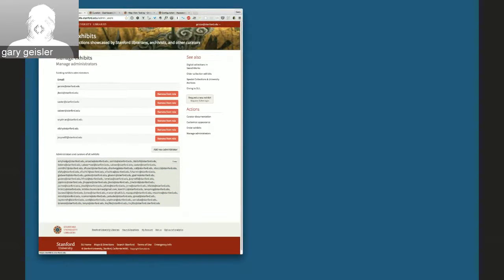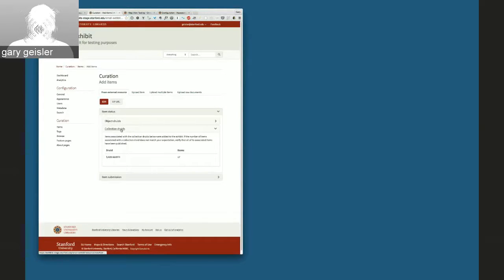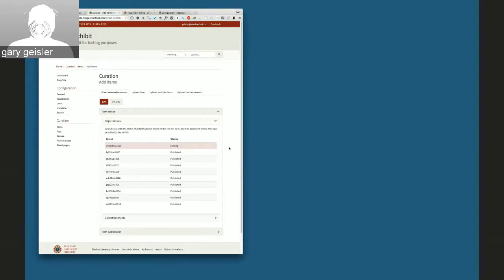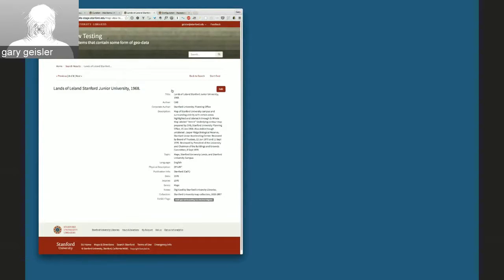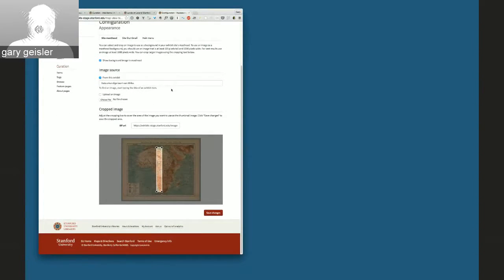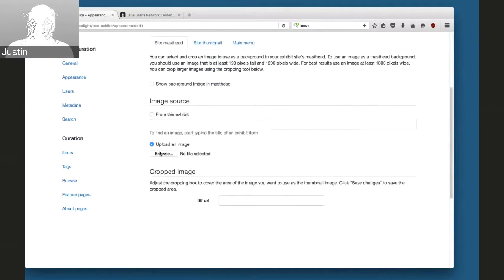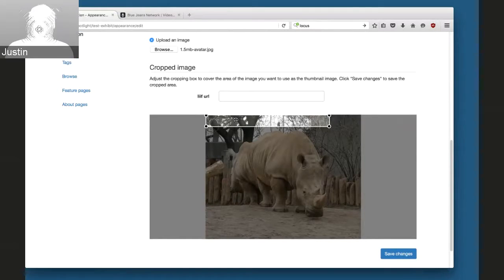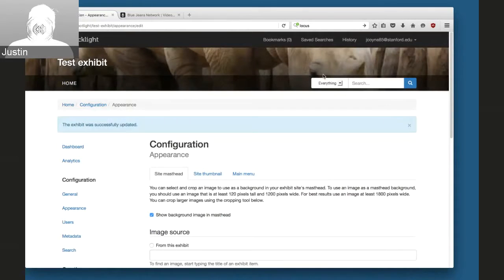Spotlight Sprints 3 and 4 Summer 2016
Demos accomplishments from Sprints 3 and 4 for the Summer 2016 Spotlight Exhibits work cycle.